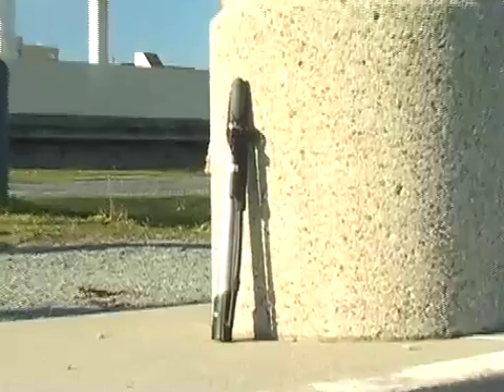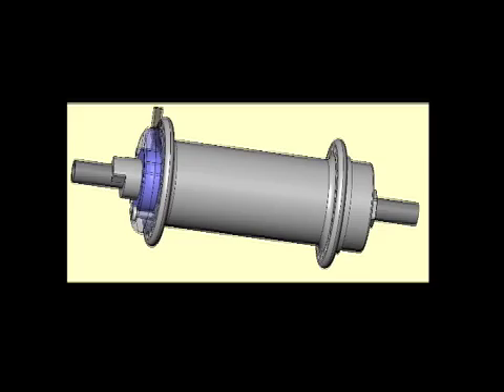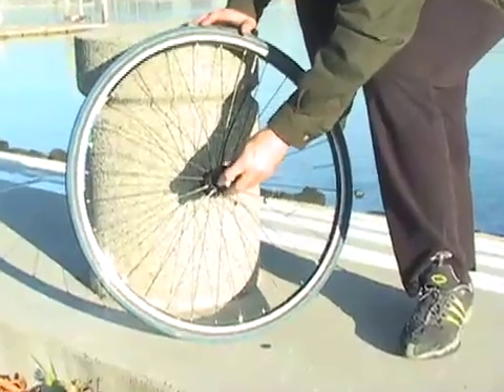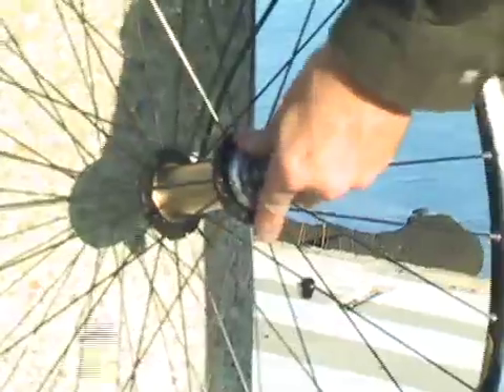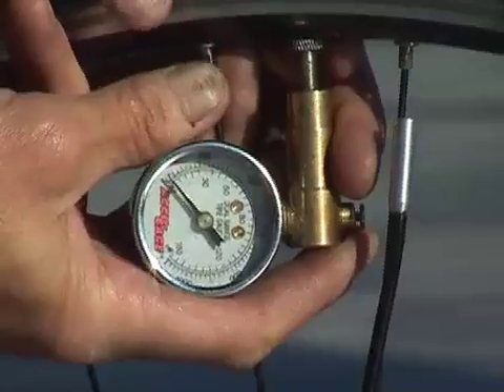Semi-Automatic Tire Pump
This is a tire pump built to fit inside a bicycle wheel hub.  The pump is turned on by pushing a button, and rotation of the wheel operates the pump. Once the pump is turned on, simply riding the bicycle pumps up the tire. When the tire is fully pressurized the pump shuts off and the  wheel spins freely.

By eliminating the frustration of using a hand pump, this semi-automatic pump will lead to greater numbers of cyclists and lessen the carbon impact on the environment.